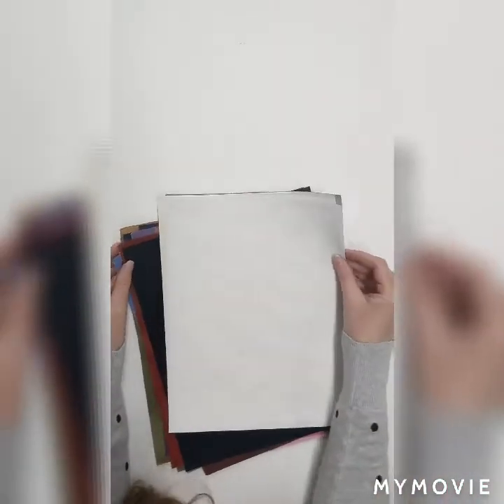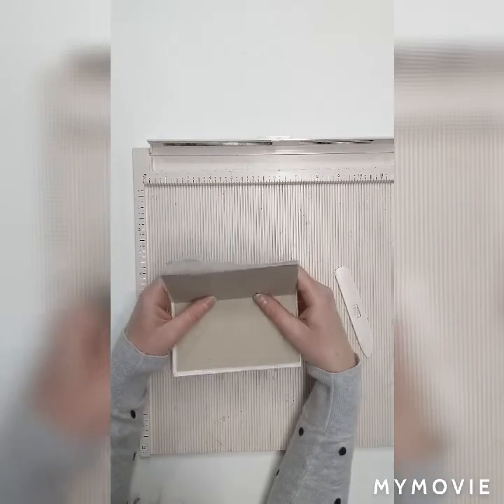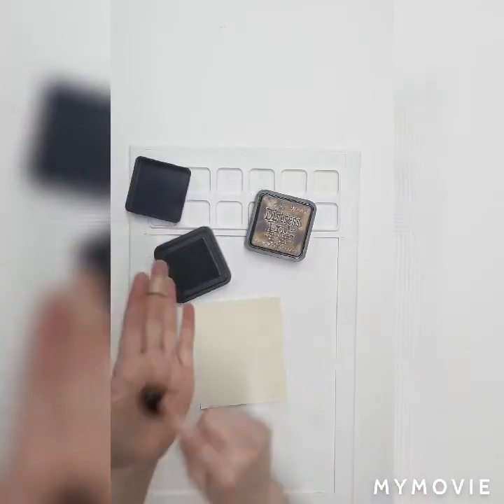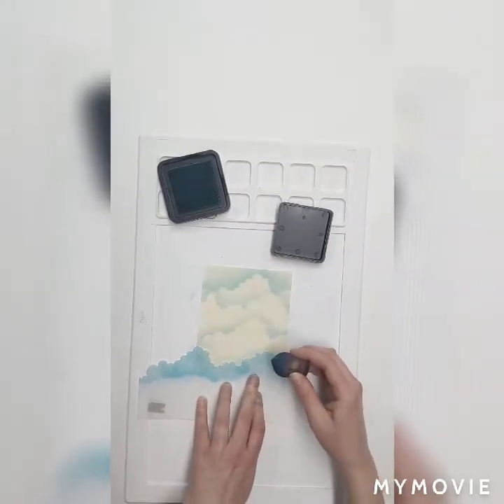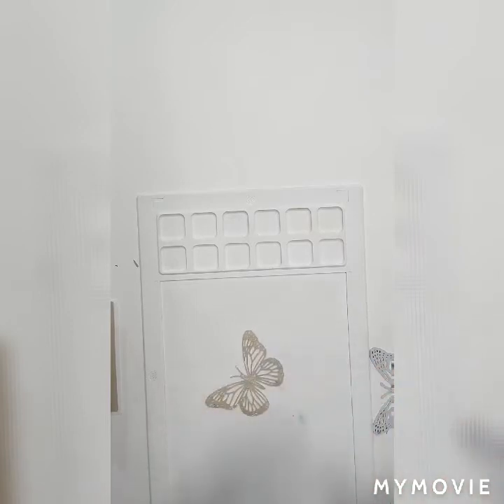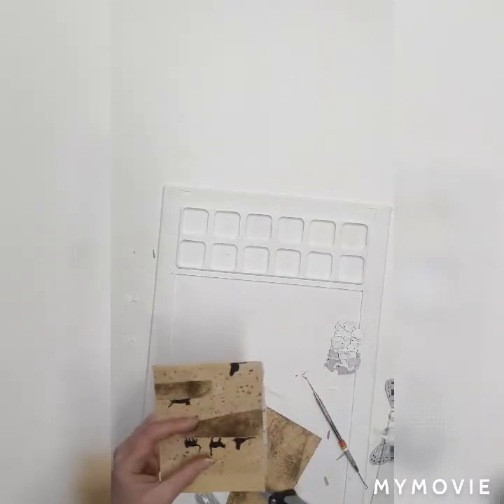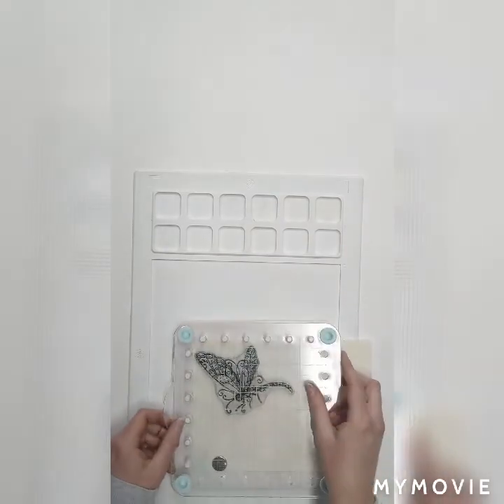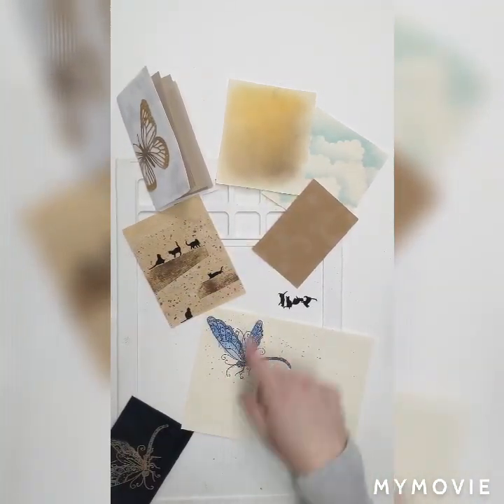Wednesday Demo Series, Suede/Velvet Paper!!